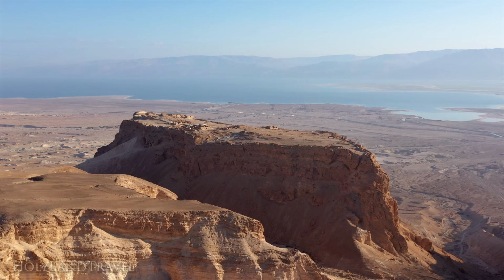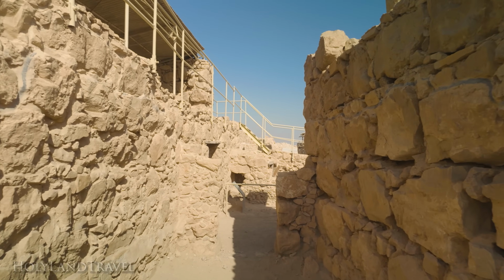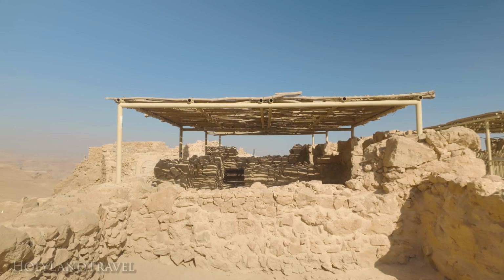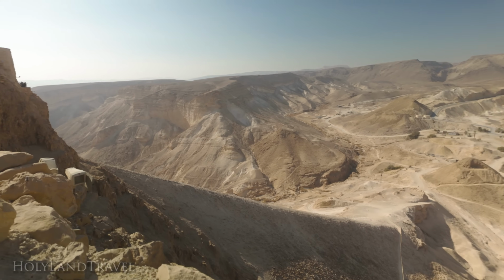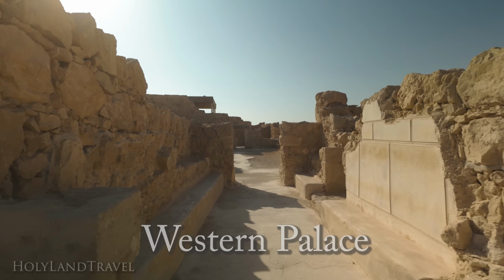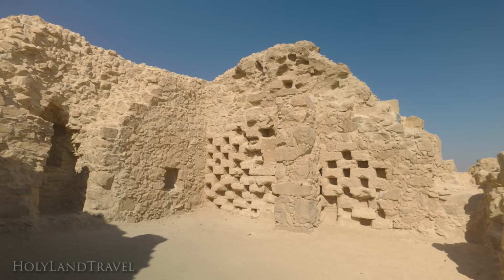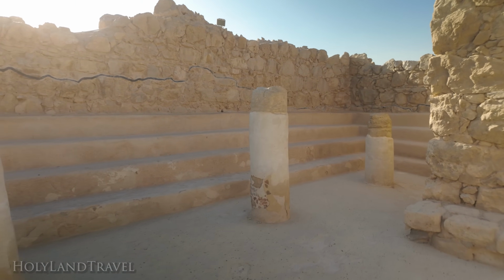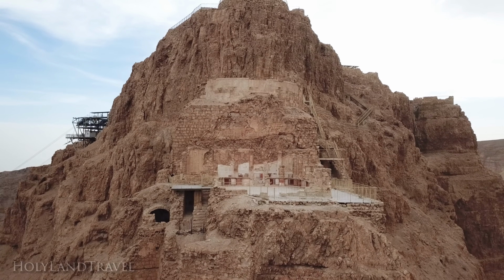The Myth Behind Masada- part 1: the Southern Secrets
🏛️ Journey through the ancient fortress of Masada, a UNESCO World Heritage site and symbol of Jewish heroism. In Part 1 of our comprehensive exploration, discover the engineering marvels of King Herod's desert stronghold overlooking the Dead Sea in Israel.
Explore the southern section's remarkable features:

Ancient fortress architecture
Herod's sophisticated water storage systems
The magnificent Western Palace
Historic synagogue and ritual bath (mikveh)
Desert fortress engineering
Biblical archaeology discoveries
Second Temple period structures

Learn how this desert fortress survived through ingenious water collection methods, strategic defensive walls, and architectural innovation. Walk through one of the oldest synagogues ever discovered, witness the remarkable preservation of 2000-year-old structures, and understand why Masada remains one of Israel's most significant historical and spiritual sites.
Join us for an educational journey through this Holy Land treasure, where ancient Jewish history comes alive. Perfect for history enthusiasts, religious travelers, and anyone interested in Biblical archaeology and ancient Israeli engineering.
🎬 Don't miss Part 2 featuring the Northern Palace and more incredible discoveries!

second part about the story of Masada

Chapters:
0:00 - Intro
01:47 - Masadas History
02:51 - Natural Geography
03:13 - The wall
03:50 - Gates
04:18 - Roman siege
05:33 - Water system
07:30 - Western Palace
08:32 - Culombarium
09:30 - The byzantic Church
10:23 - Synagouge and Mikve
11:25 - Watchtower
12:30 - outro